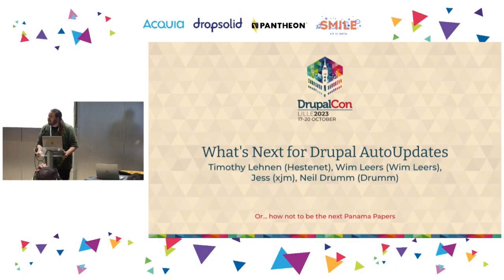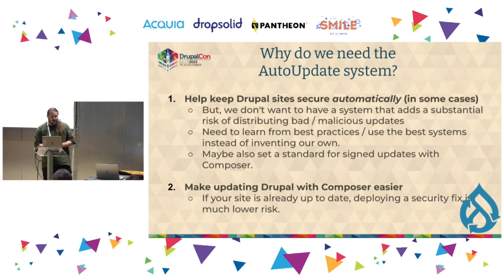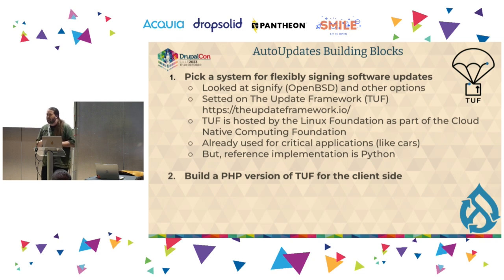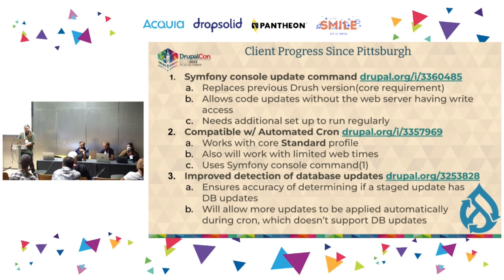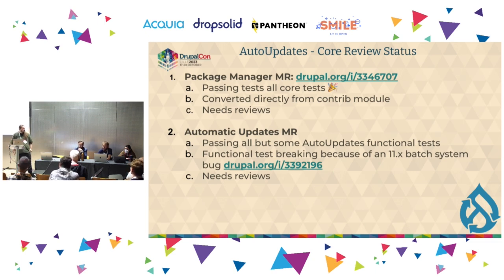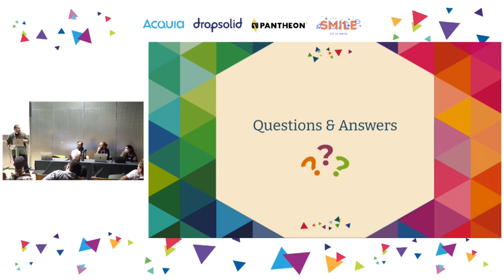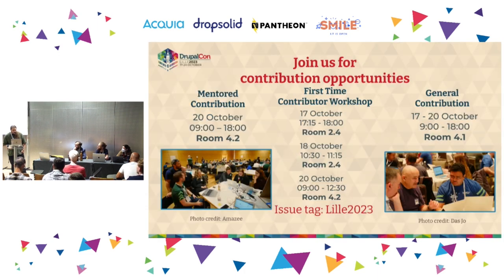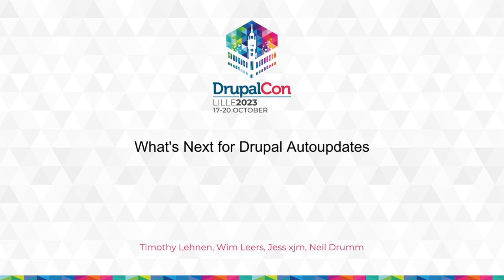OPEN WEB COMMUNITY - What's Next for Drupal Autoupdates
Exciting progress is being made in finishing a contribute module version of automatic updates for Drupal 10 that is very likely to move into Drupal core and be available for everyone soon.

Come and learn about the promises and limitation of automatic updates, the extensive work across PHP communities to develop a PHP TUF library and to create a generic composer stager library for being a new version of your site. We'll also discuss the security models.

We hope you will come away with the big picture for what's next as being exciting by some of the important technical pieces.